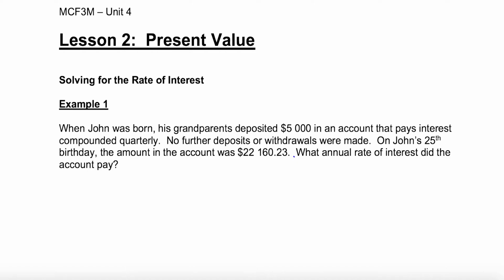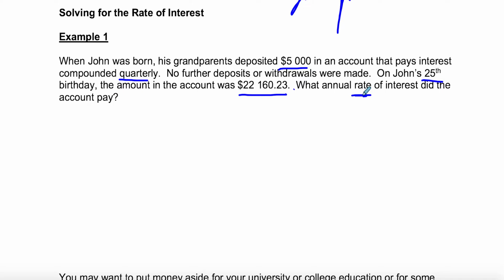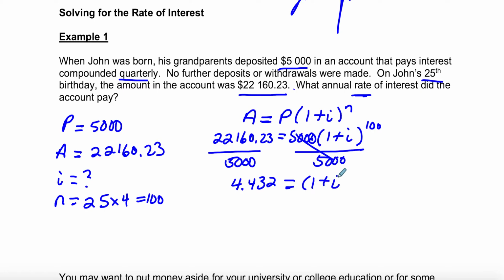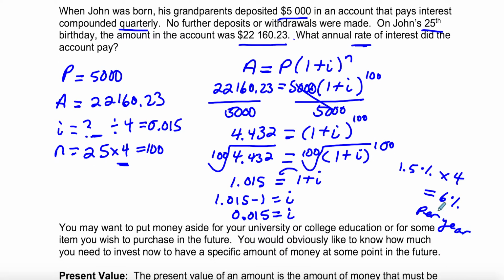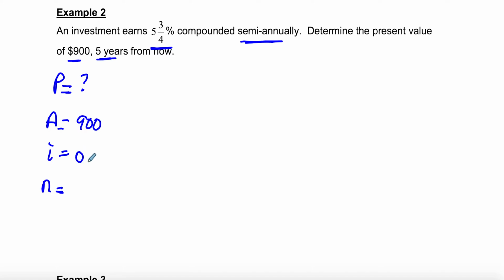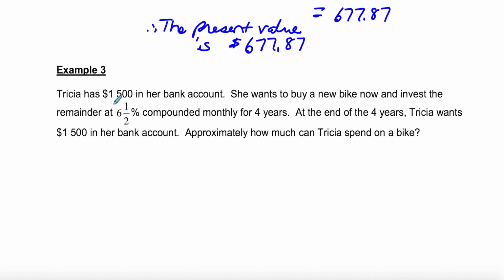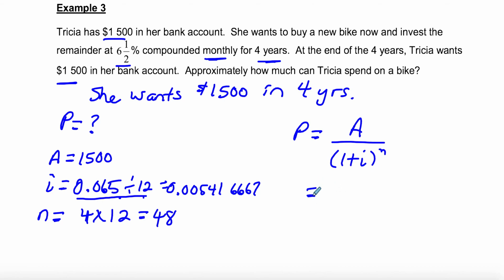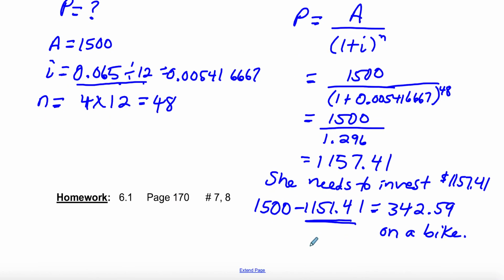2 Lesson Present Value (MCF3M)